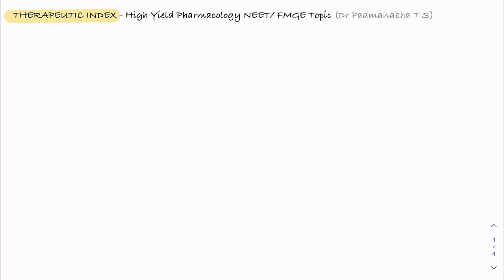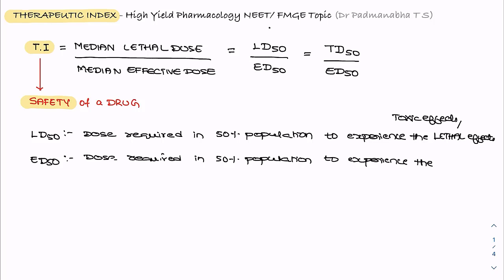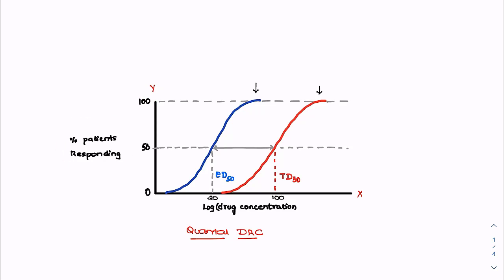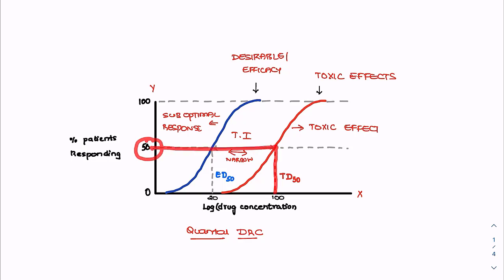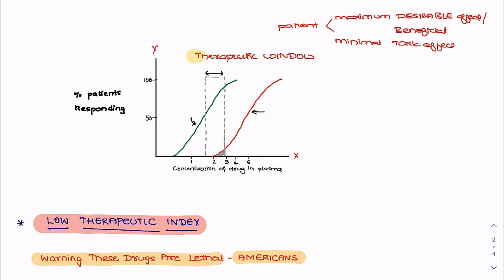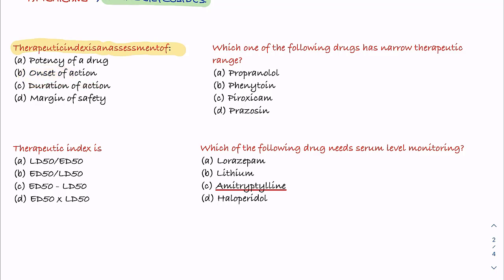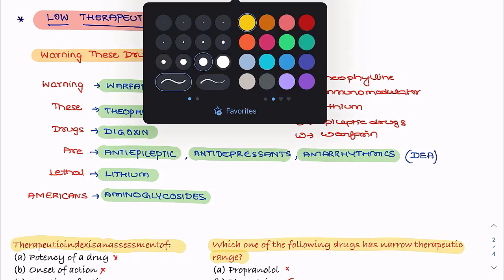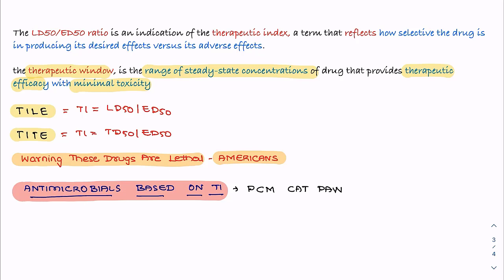High Yield Pharmacology Topics 2023 | NEET PG, FMGE, INI-CET | Dr. Padmanabha T S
for more courses and plans

High Yield Topics 2023

for more such updates